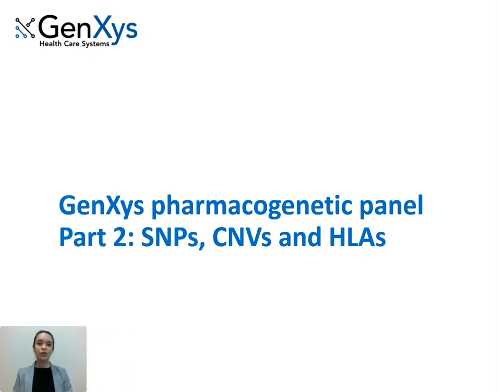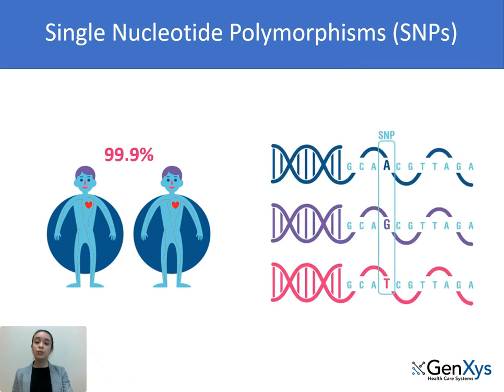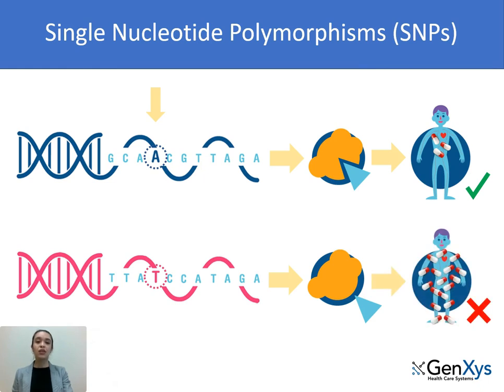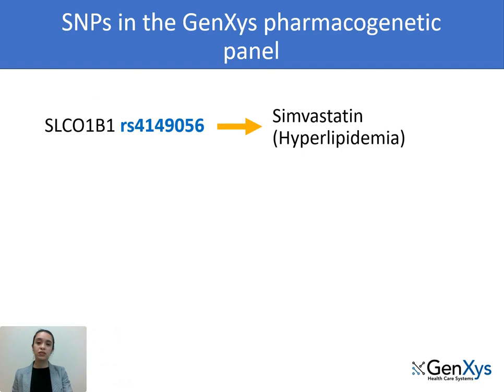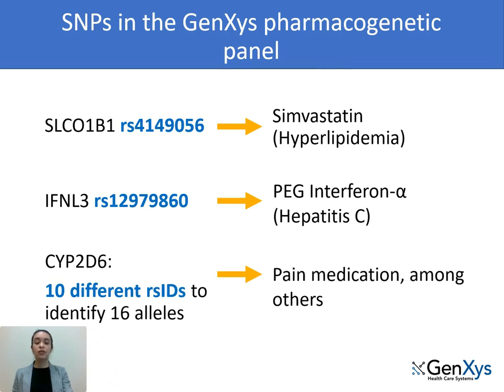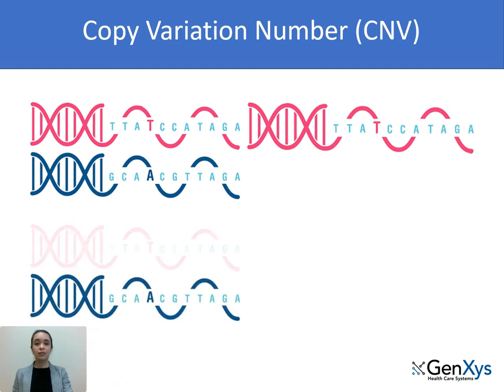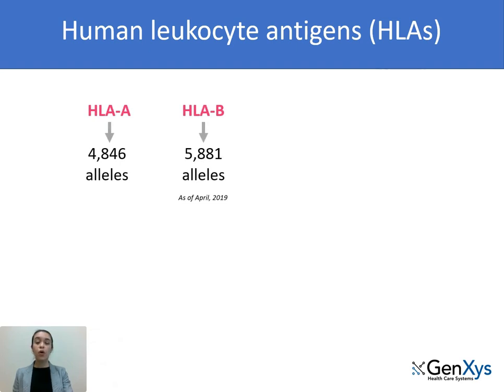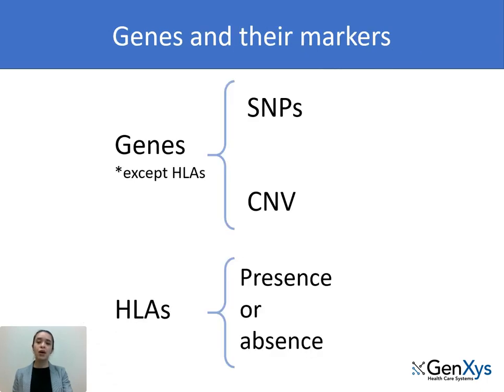GenXys pharmacogenetic panel Part 2: SNPs, CNVs, and HLAs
In this video, you’ll learn about the SNPs, CNVs, and HLAs included in the GenXys pharmacogenetic panel and their role in optimizing drug therapy.